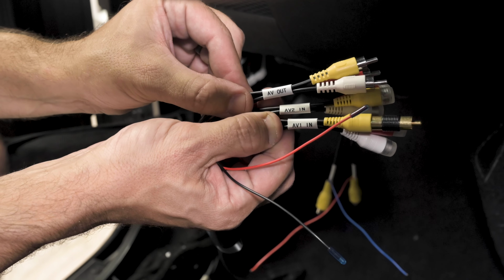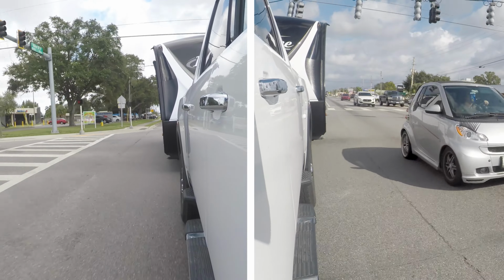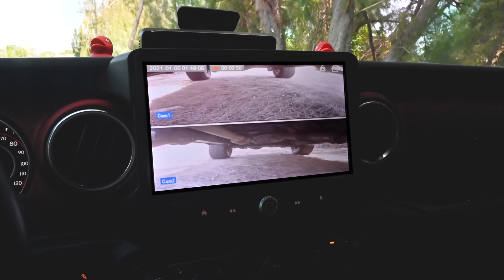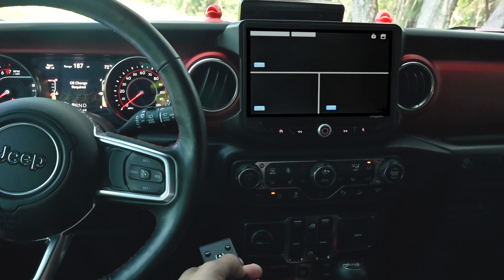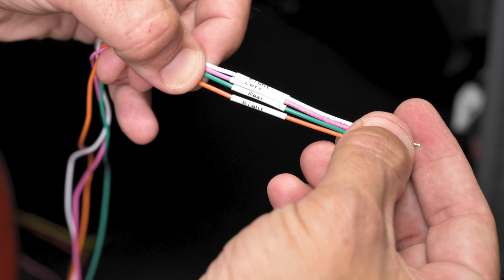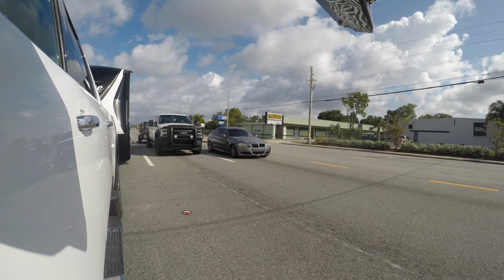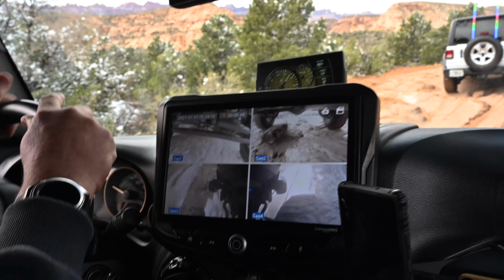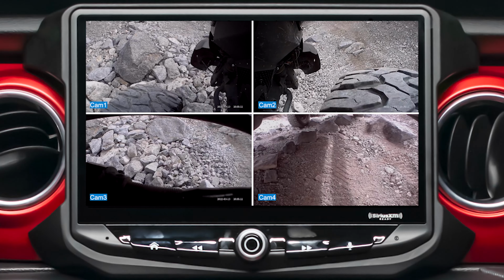FEATURES: Universal Off-Road Underbody Four-Camera Kit with Built-In DVR | EMUBCAMKIT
Get an amazing view of what is around your vehicle, and capture it on DVR!

Add 4 cameras to any vehicle with a single video input. View 1,2,3 or all 4 cameras at once with your existing display!

Have Visibility of What’s Under Your Vehicle While Over-Roading: Get extreme, unobstructed views of what is under and around your vehicle
Multiple Camera Placements to Avoid Damage: Mount the cameras to the side, underneath, or in the bed of your truck
Compatible with the HEIGH10 Display or any AHD Display